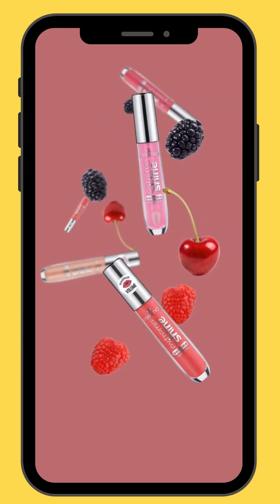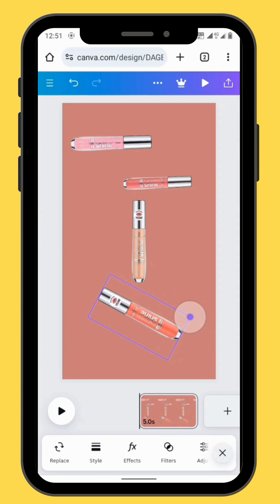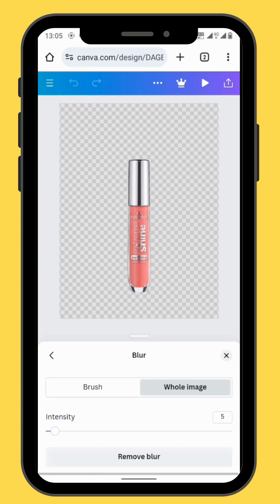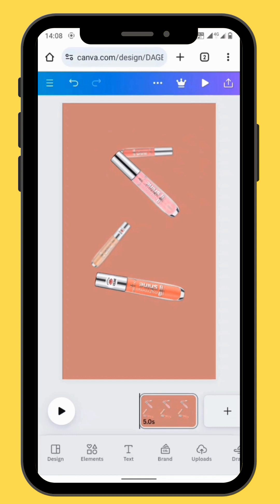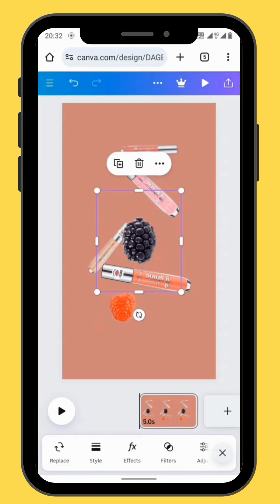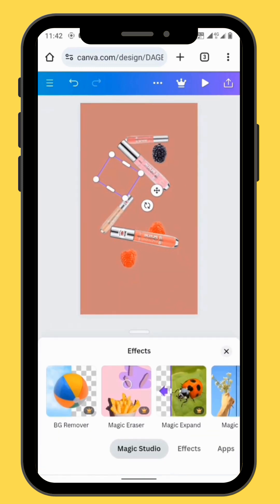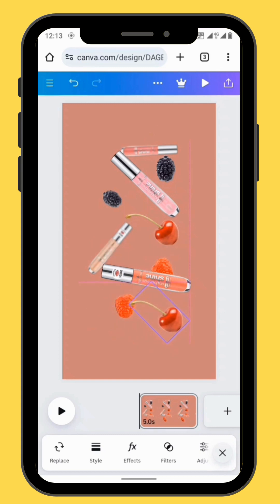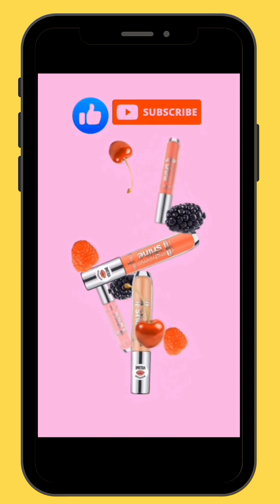How to create 3D depth on a plain canvas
In today's tutorial we're going to learn how to use the Blur effect and overlapping objects to create a 3d depth perspective @MotionMix350